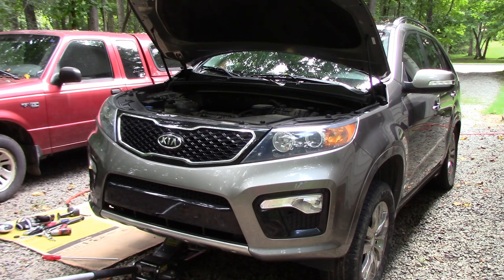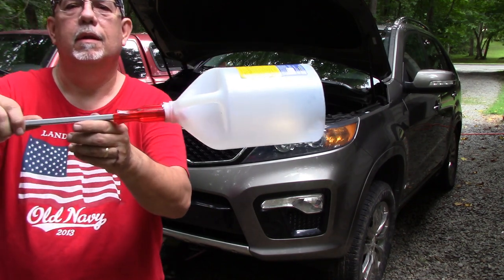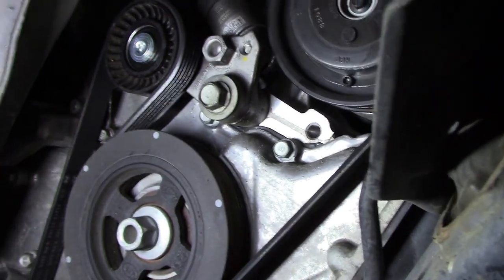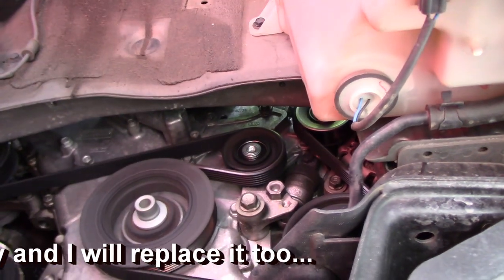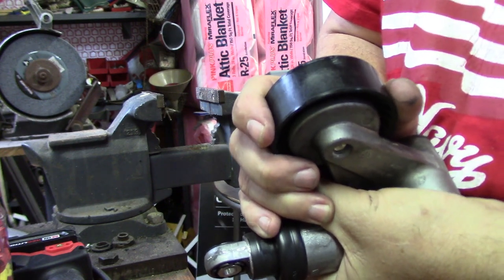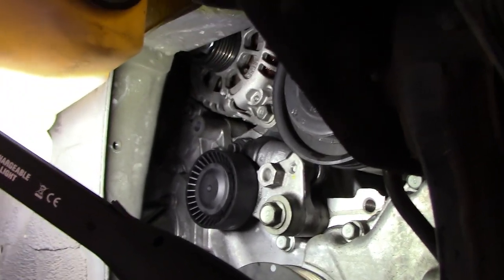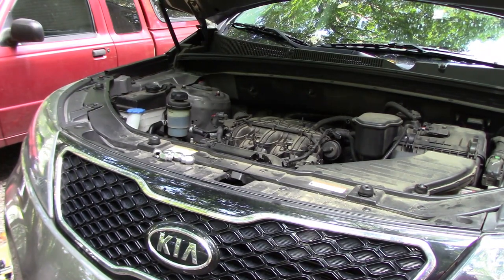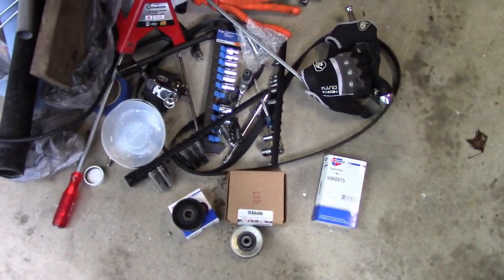2013 Kia Sorento Pulley Noise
2013 Kia Sorento Pulley Noise